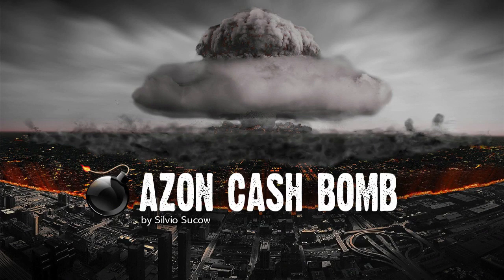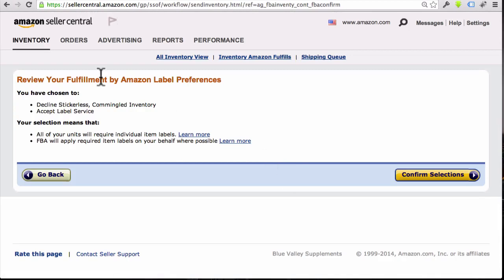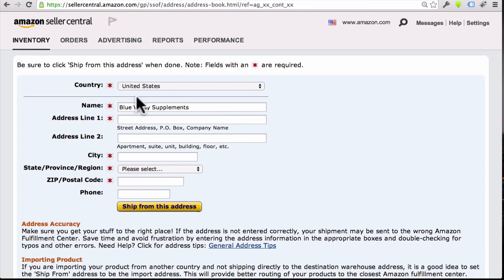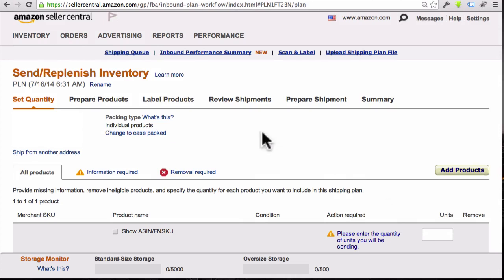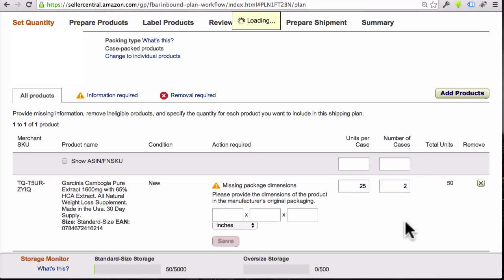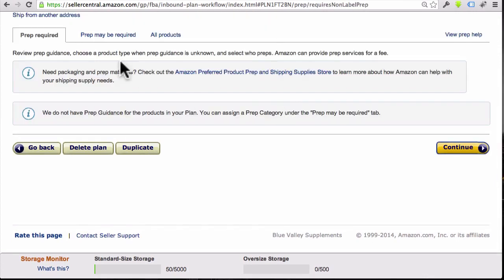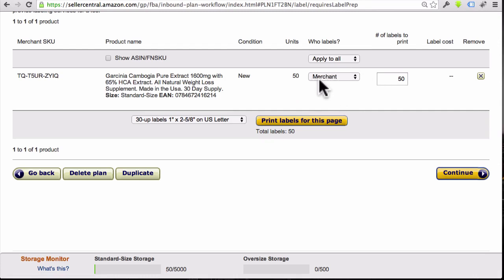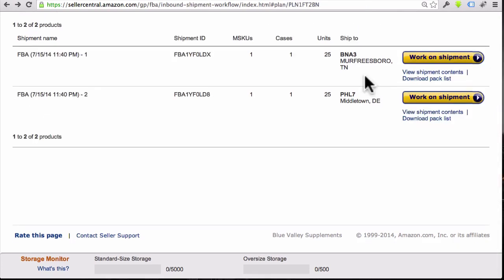Deliver the Goods.Watch Carefully And Earn Money From Amazon.